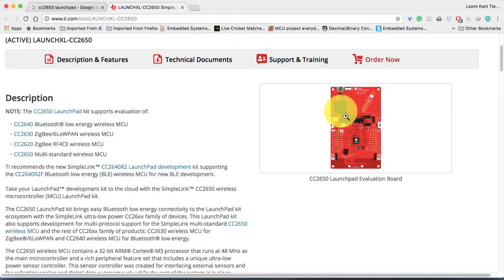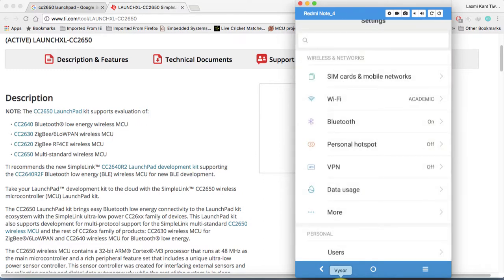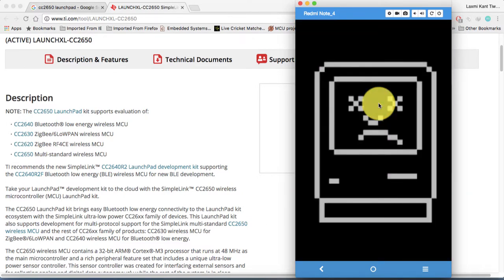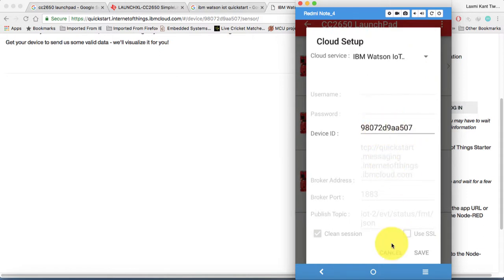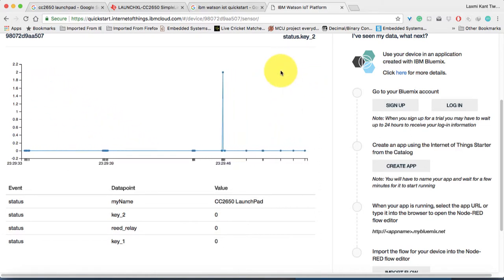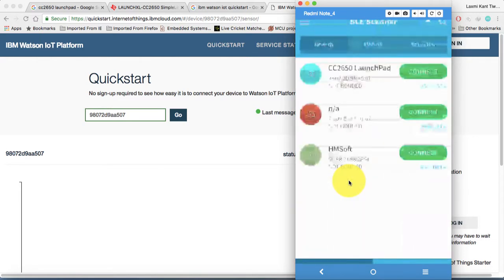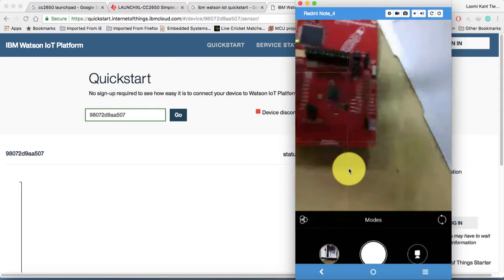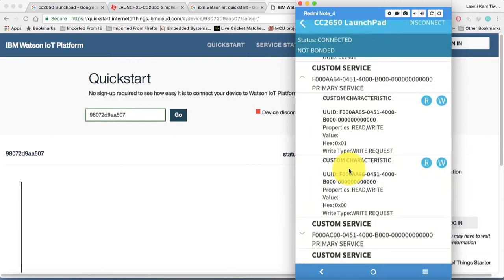TI CC2650 Out of Box Demo and Data Upload to the IBM Watson IoT Cloud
Hi there, I have shown in this video how to control your board with mobile application. This was just a getting started video.

cc2650,
cc2650 sensortag,
cc2650moda,
cc2650 launchpad examples,
cc2650 ble,
cc2650 zigbee,
cc2650 tutorial,
cc2650 launchpad,
cc2650 launchpad tutorial,
cc2650stk,
cc2650 booster pack,
cc2650 energia,
cc2650 power consumption,
cc2650 uart,
cc2650 bluetooth example,
cc2650 current consumption,
cc2650 contiki,
cc2650 debugger,
cc2650 example code,
cc2650 examples,
cc2650 programming guide,
cc2650 iar,
cc2650 launchpad project 0,
cc2650 launchpad programming,
cc2650 launchpad getting started,
cc2650 module,
cc2650 mpu9250,
cc2650 project zero,
cc2650 programming,
sensor tag cc2650,
ti cc2650,
ti cc2650stk